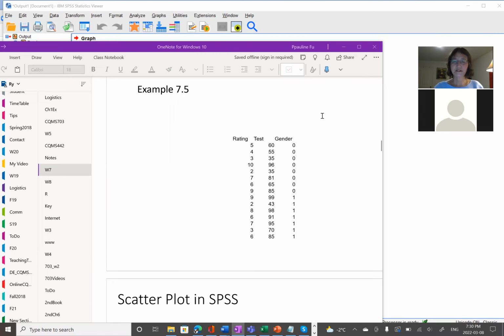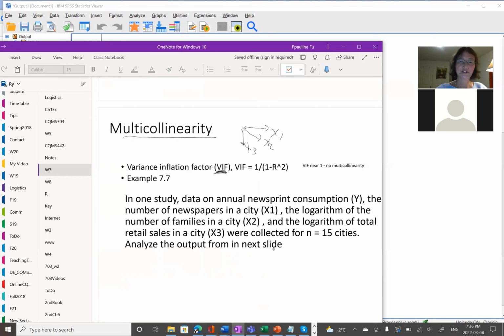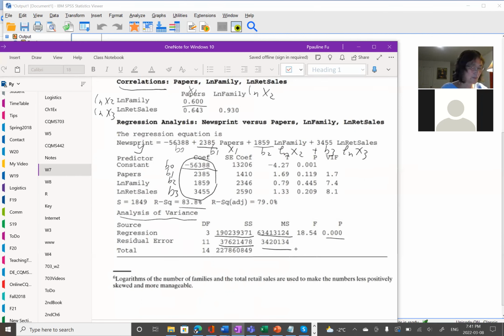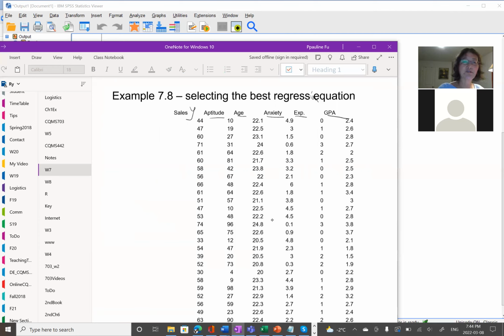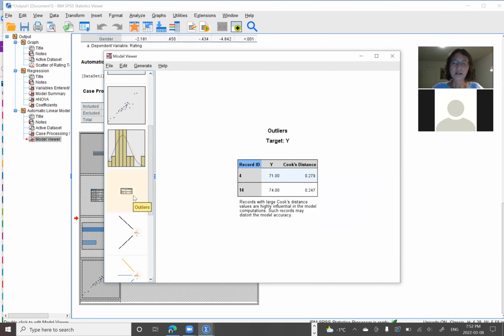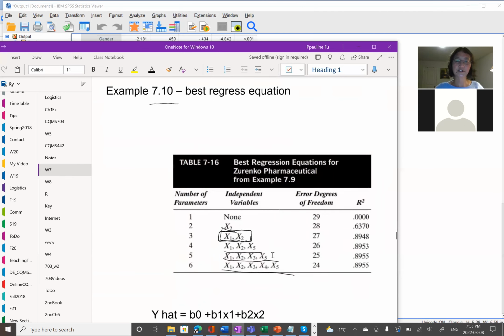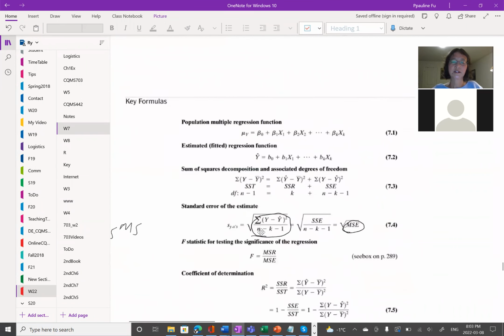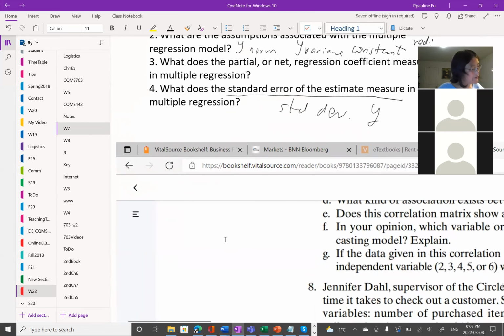CQMS703 Week 7 Part 2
Multicollinearity; best regression equation; stepwise regression. Thanks.